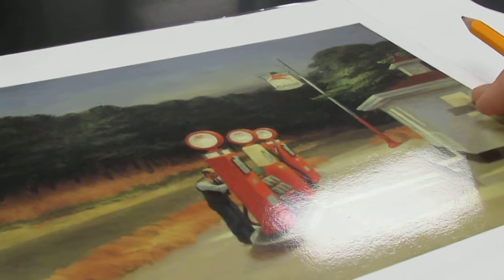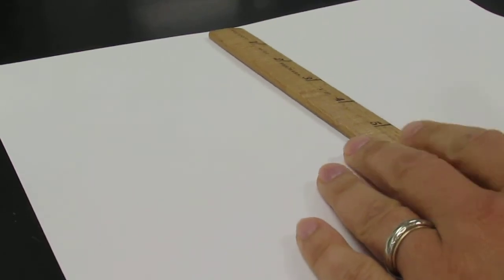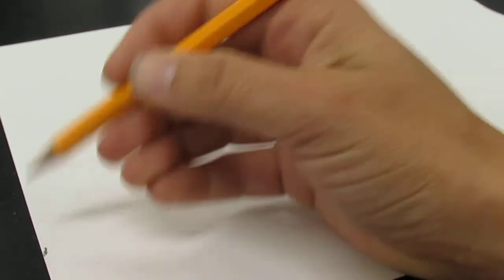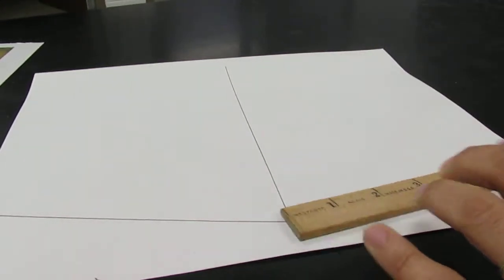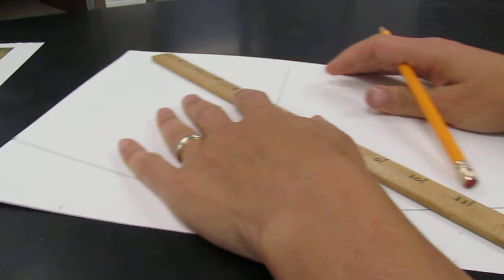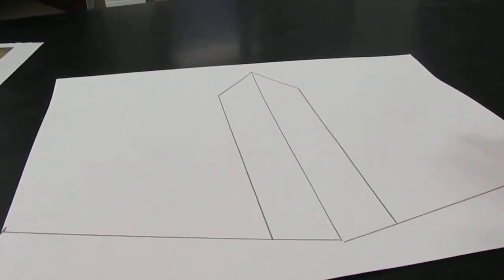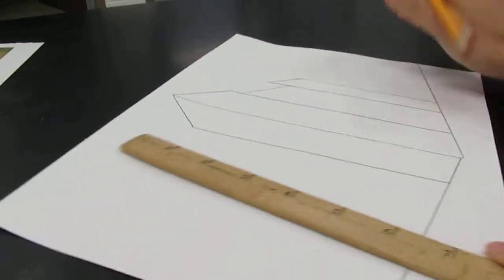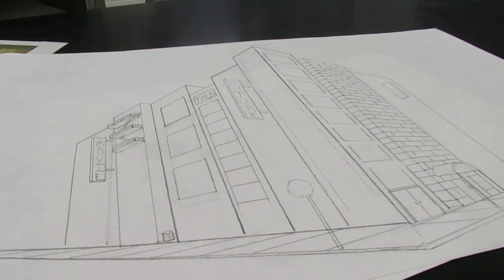perspective drawing start